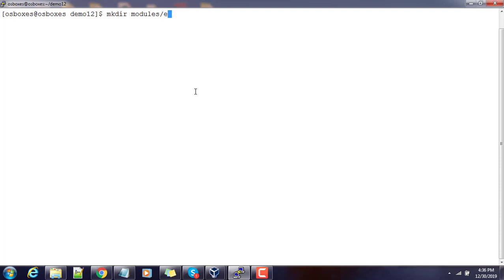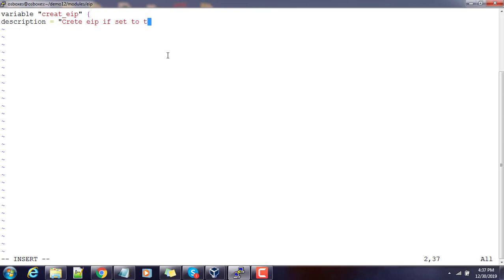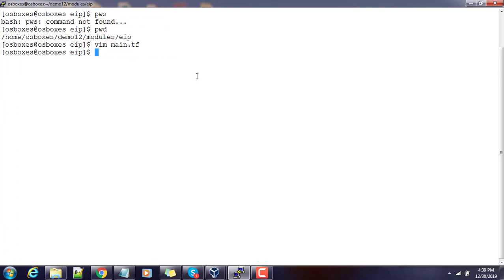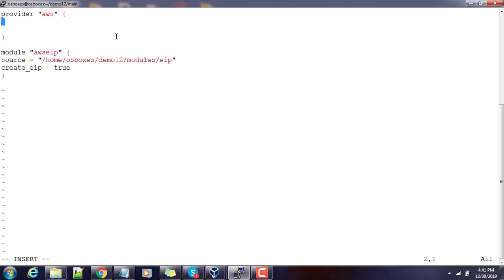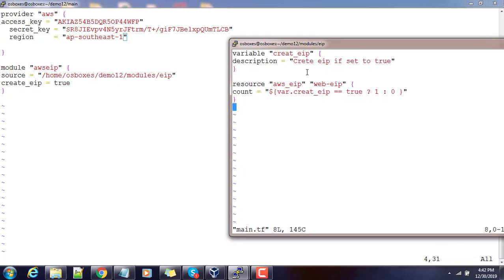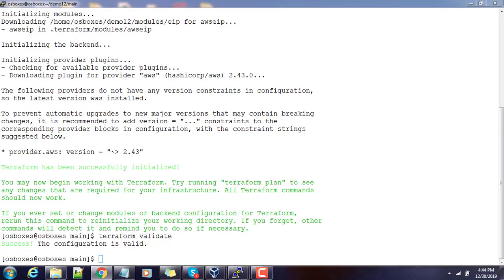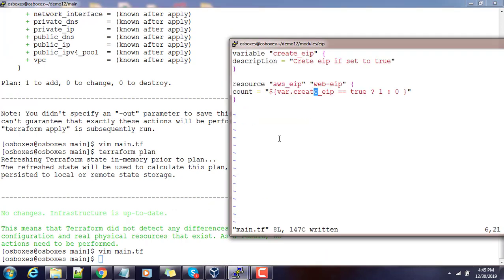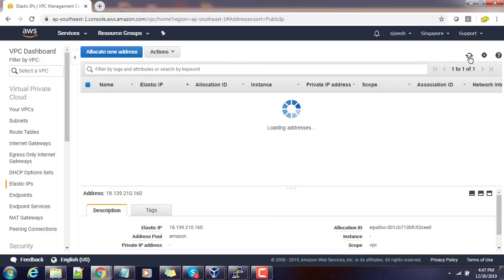017 If else - Conditional Statements in Terraform